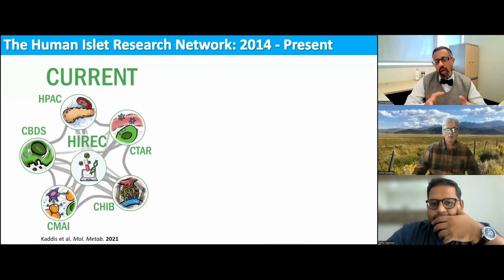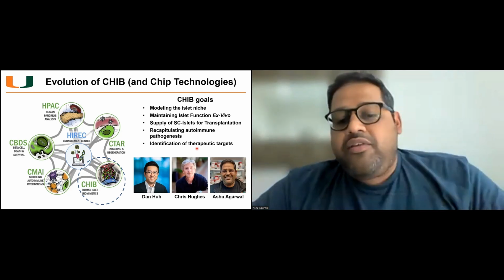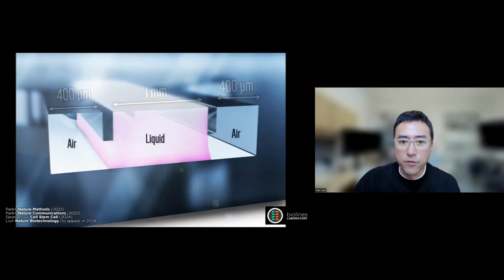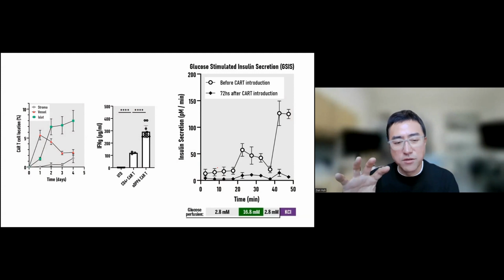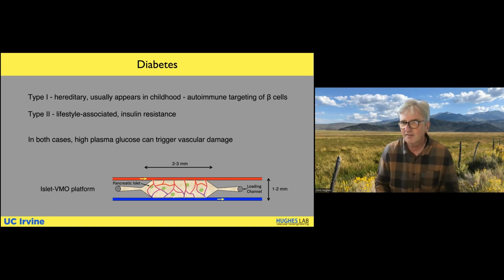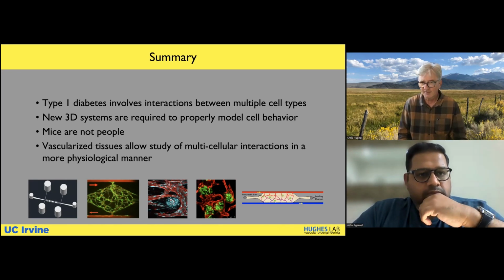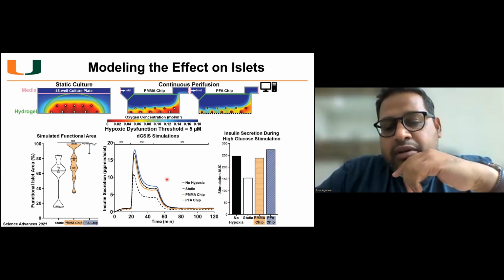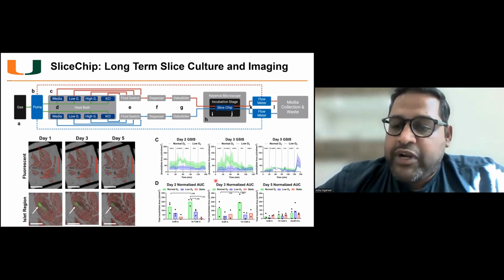HIRN Webinar: Microfluidic Models for T1D on a Chip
Presentations by:
- Ashutosh Agarwal, PhD, University of Miami
- Dan Huh, PhD, University of Pennsylvania
- Chris Hughes, PhD, University of California, Irvine

Topics Discussed:
- Introduction to Microfluidic Devices
- How to engineer blood vessels and vascularized tissue constructs for islet-immune interactions
- How to combine islets with vascularized micro-organs within novel microfluidic devices
- PDMS-free chips culture and interrogation for pancreatic islets and slices